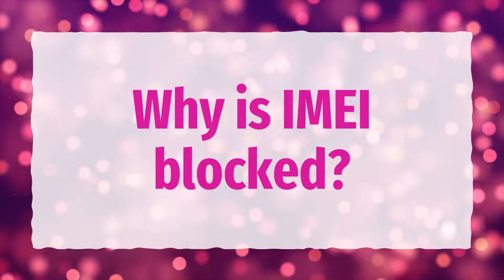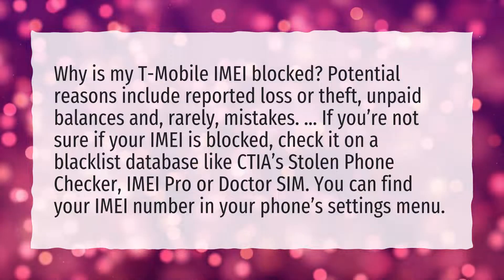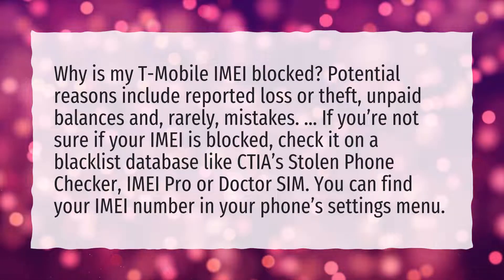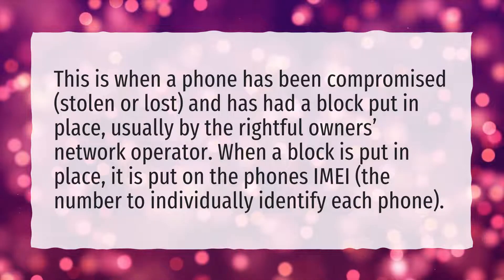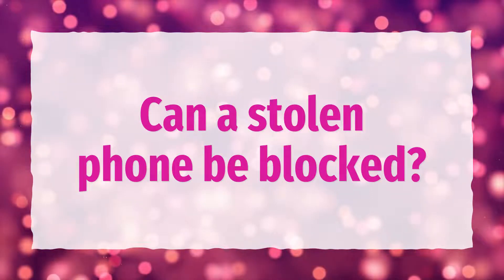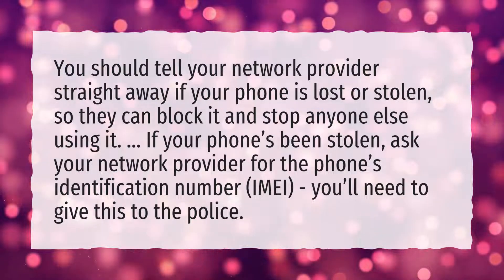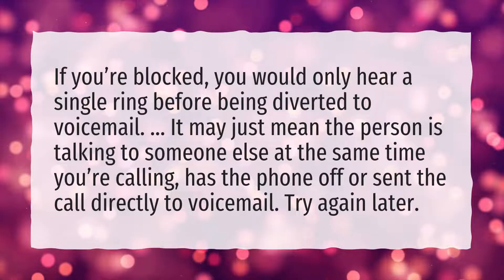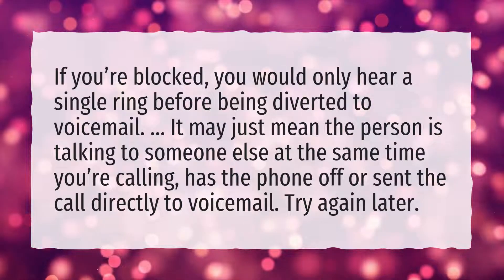Why is IMEI blocked?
More About What Happens When IMEI Is Blocked? • Why is IMEI blocked?